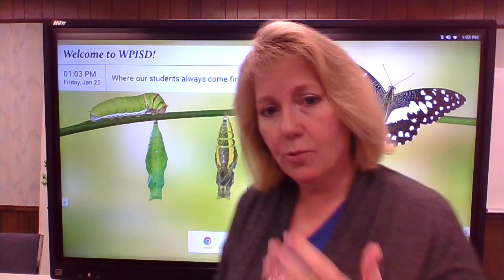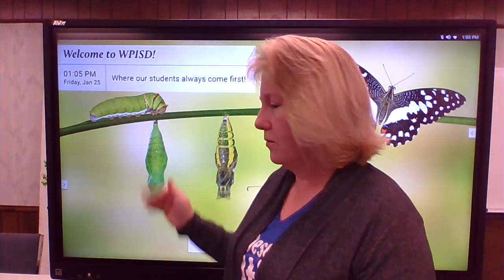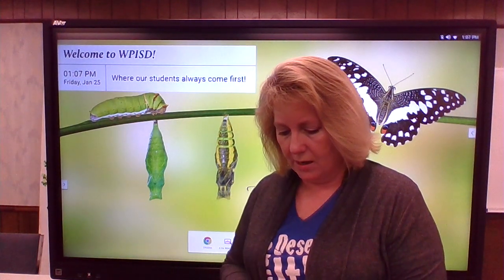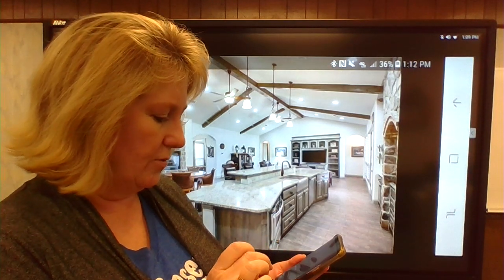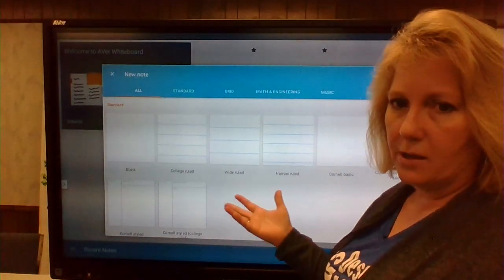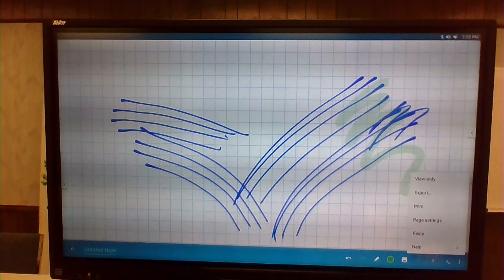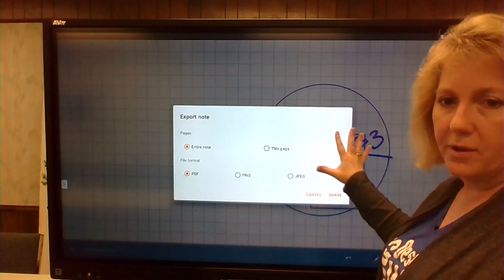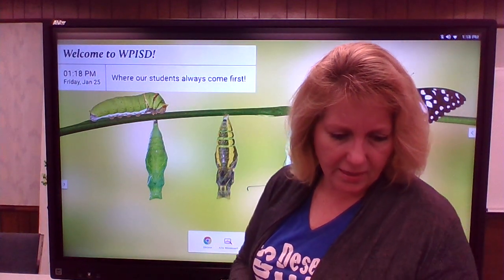Overview of Aver Flat Panel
Just a little orientation to your new Flat Panel Board.